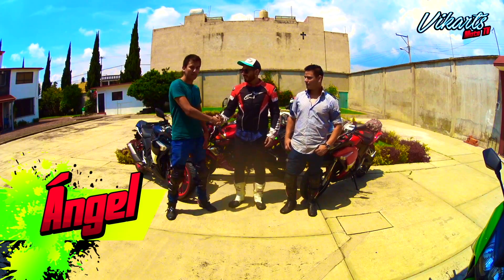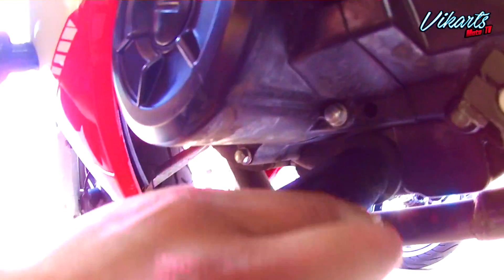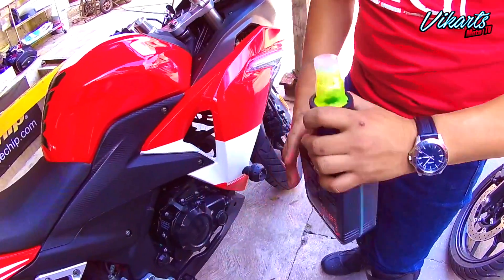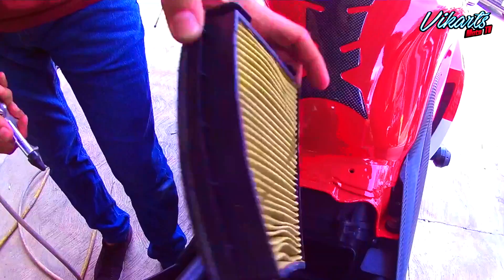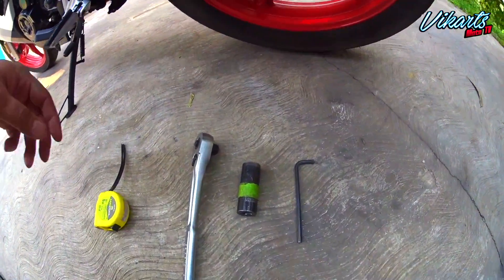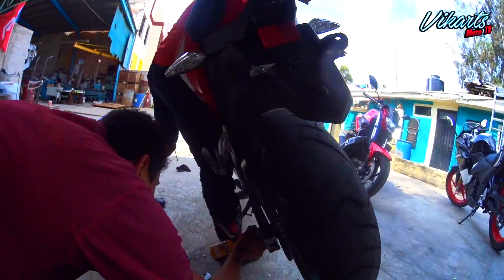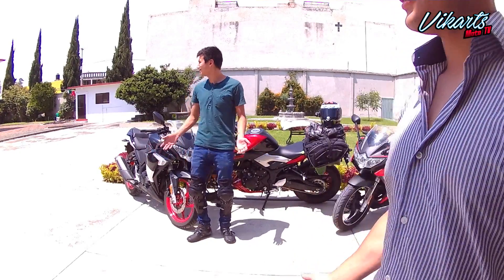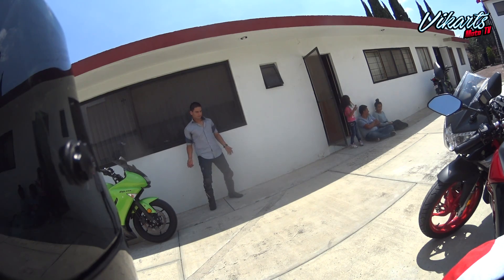Mi Italika me dejó tirado en carretera... Nunca, siempre con un buen servicio : D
Puntos de revisión para salir a rodar de manera segura. ¿Cómo hacer el servicio de una motocicleta? Cambio de aceite. Calibrar bujías. Ajustar cadena de motocicleta. ¿ Fallas en mi Italika ? Bloopers